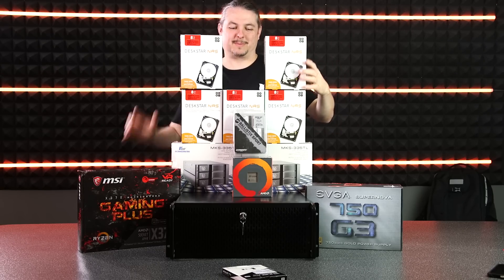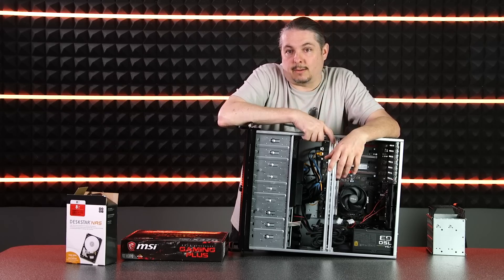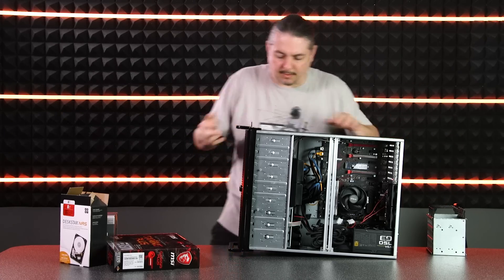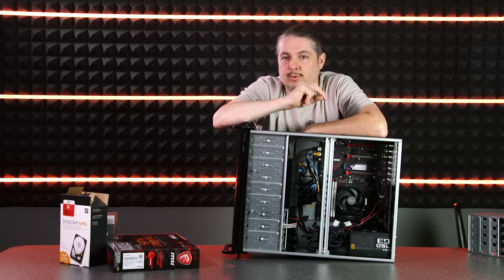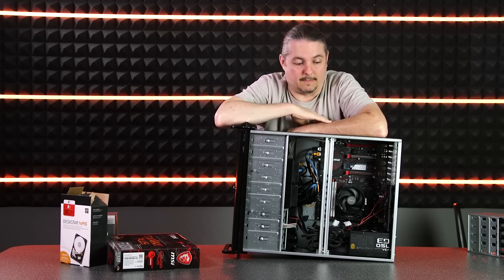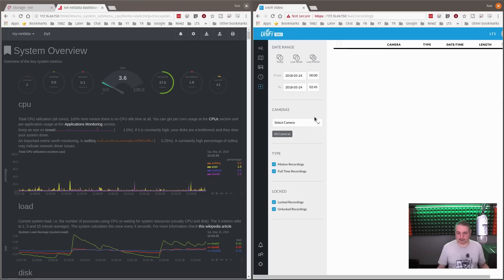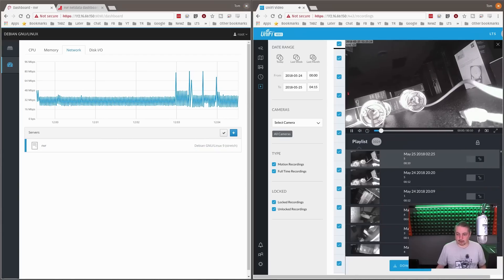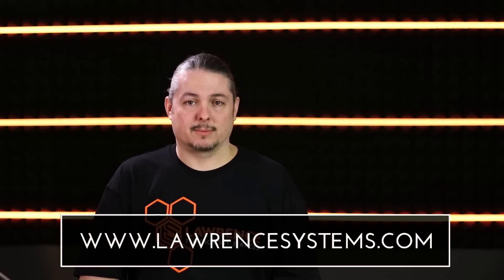48 Terabyte Ryzen 3 Ubiquiti / Unifi Video Server Build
HGST Deskstar 7200rpm 128MB 8TB

MSI Gaming AMD Ryzen X370 DDR4 VR Ready HDMI USB 3 SLI CFX ATX Motherboard (X370 GAMING PLUS)

Ballistix Sport LT 32GB Kit (8GBx4) DDR4 2400 MT/s (PC4-19200) DIMM 288-Pin - BLS4K8G4D240FSC

AMD Ryzen 3 2200G Processor with Radeon Vega 8 Graphics

EVGA SuperNOVA 750 G3, 80 Plus Gold 750W, Fully Modular, Eco Mode with New HDB Fan, 10 Year Warranty, Includes Power ON Self Tester, Compact 150mm Size, Power Supply 220-G3-0750-X1

Kingwin SSHD Hard Drive Enclosure Internal Three Hot Swap Bay

WD Black 256GB Performance SSD - 8 Gb/s M.2 PCIe NVMe Solid State Drive – WDS256G1X0C

Rosewill 4U Server Chassis / Server Case / Rackmount Case, Metal Rack Mount Computer Case with 8 Bays & 4 Fans Pre-Installed (RSV-R4000)